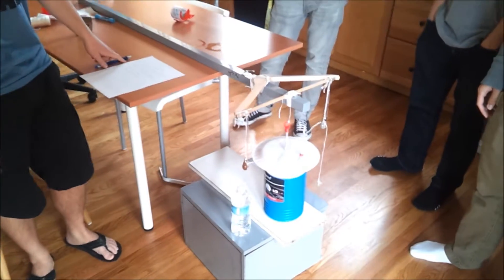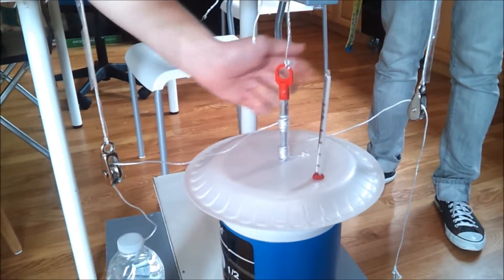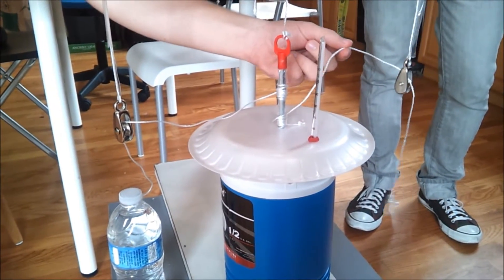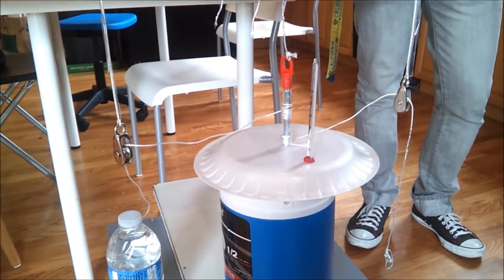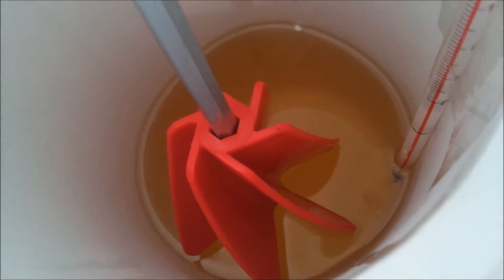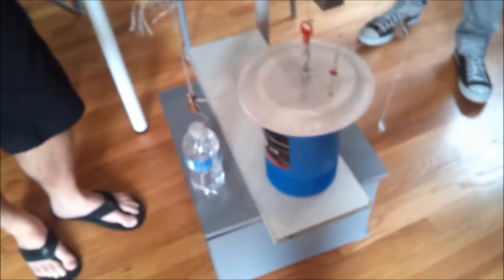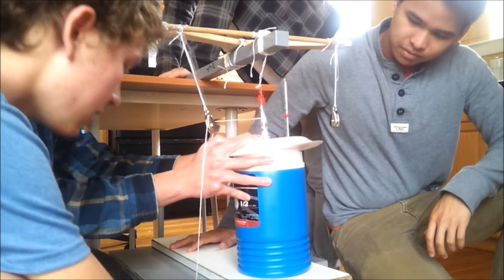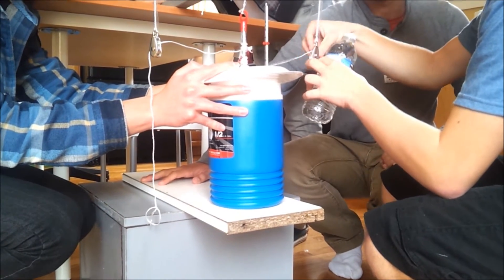James Joule Machine group # 14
Video for our James Joule machine to show that potential energy can be converted into mechanical energy which can be converted to internal energy. This video was made for Professor Reimer's chemE 140 class. Fall '12